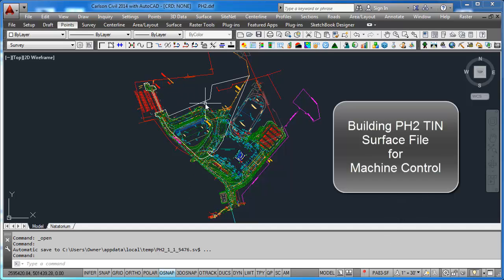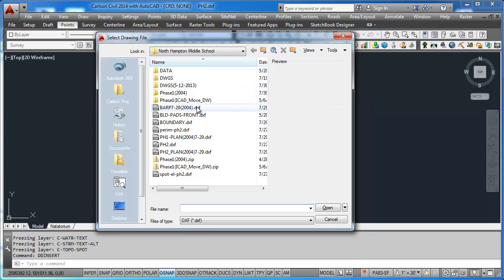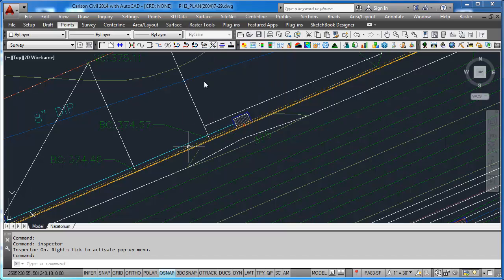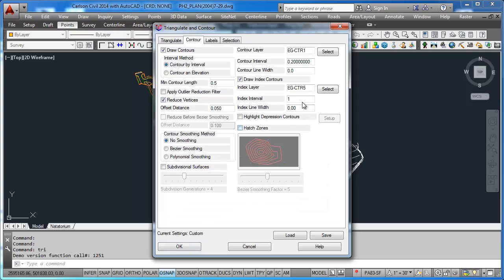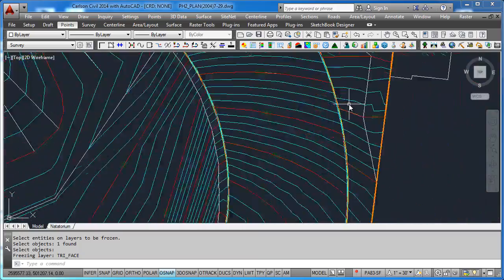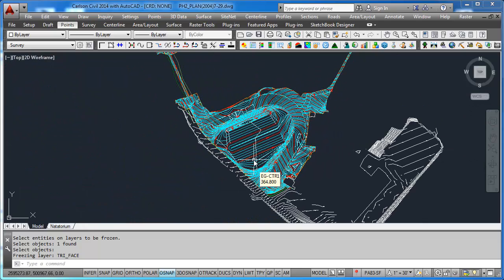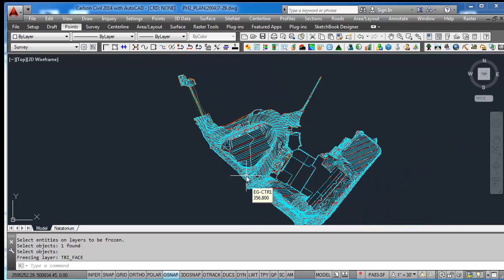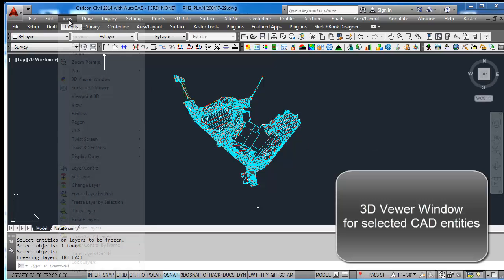Overview on Merging Surface Models between Jobs (Phase 1 and 2)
Overview on merging surface models between jobs (phases 1 and 2).  An overview on how machine control TIN files are started, managed and output for machine control.

Video by Jim Carlson, 2013